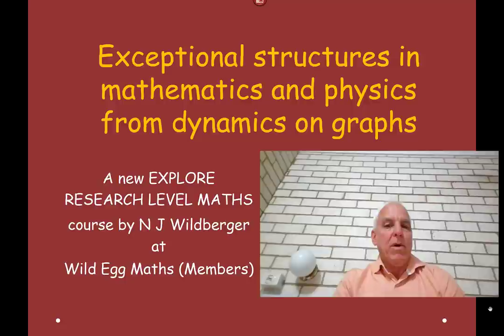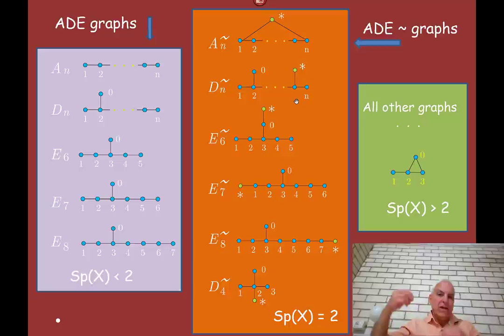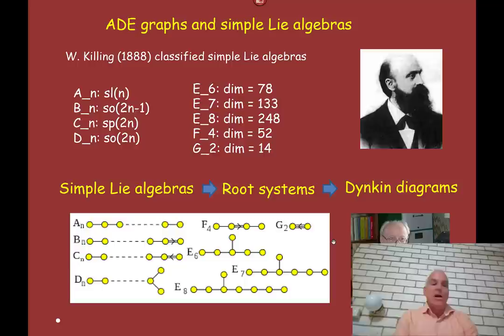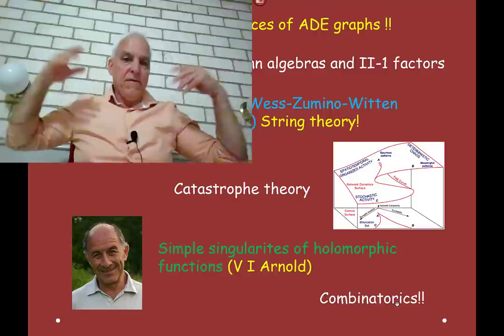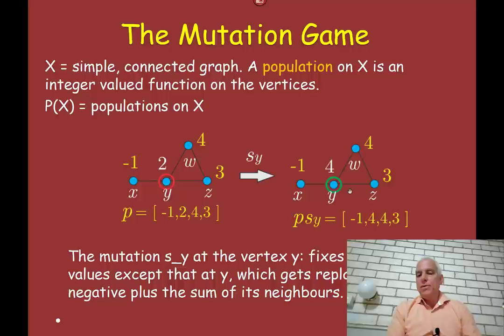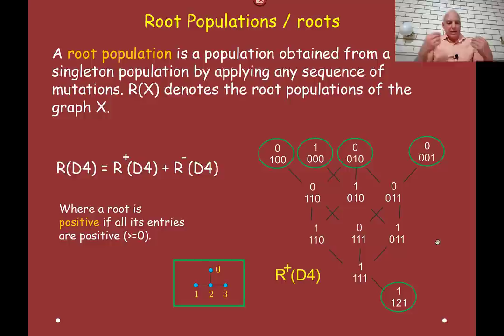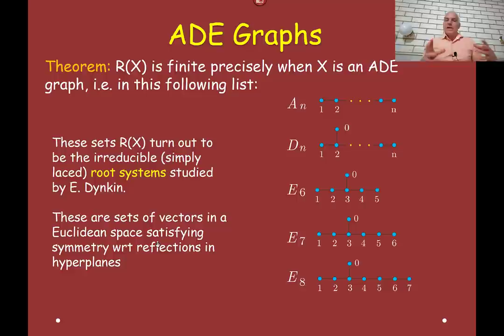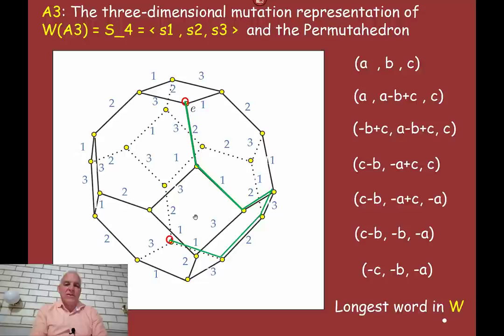Exceptional structures in mathematics and physics from dynamics on graphs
We initiate a new Explore Research Level Mathematics course which shows how to develop a wide range of fascinating exceptional structures in mathematics and physics from the dynamics of two remarkable games on graphs: the Numbers Game of Mozes, which was motivated by an IMO problem by E. Wegert and the dual Mutation Game studied by us.

These games are intimately connected with Coxeter and Dynkin diagrams, with root systems, with Weyl groups and the classification of simple Lie algebras and also some exceptional finite simple groups. Remarkable lattices appear, as do quaternions, octonians and beyond, and we meet a rich new branch of combinatorics involving posets with rich structures.

Please join me on an epic adventure through a wide range of topics! These lectures will be accessible to Members of the Wild Egg Maths channel.

This video will provide an initial overview to these ideas meant especially for lay people and undergrads who do NOT have prior experience with Lie theory. We are wanting to explain a number of exceptional structures in mathematics, culminating in the E8 root system and its symmetries, but then extending to far more general graphs.

Along the way we will be looking a combinatorial structures that arise which play a key role in both representation theory and modern physics, particularly conformal field theory and string theory. We will also be touching base with ideas from the Wolfram physics project.

An introduction to a new course in the Explore Research Level Maths series, available to Members at the sister channel Wild Egg Maths. We want to explain a simple but powerful approach to ADE graphs, Coxeter graphs, Dynkin diagrams, root systems, simple Lie algebras, Weyl groups and associated geometry coming from the Tits quadratic form and extensions of all these ideas to general graphs.